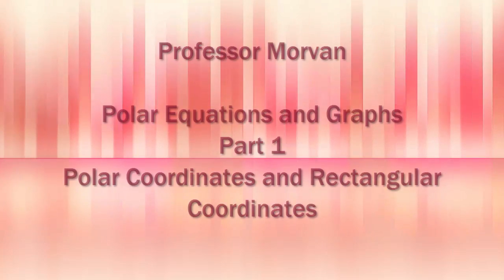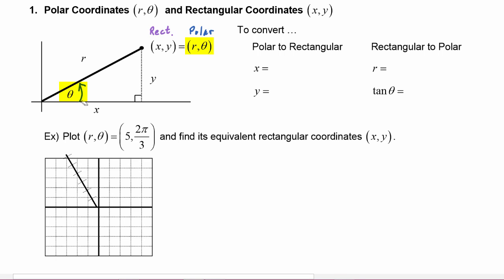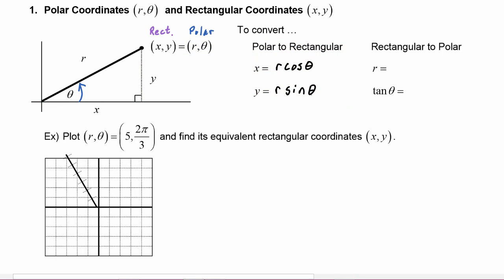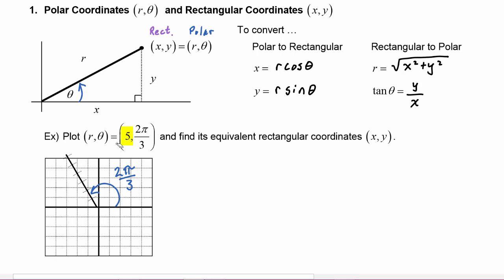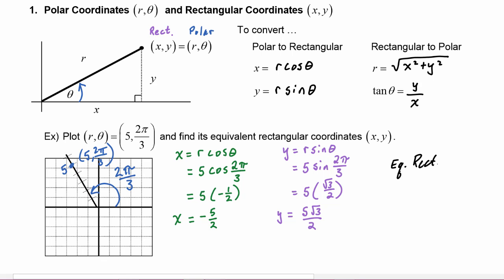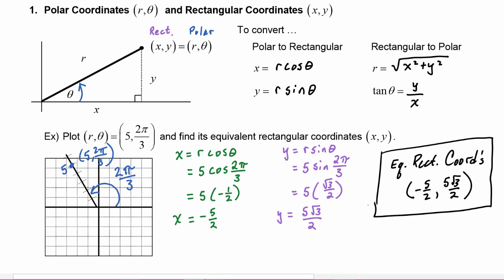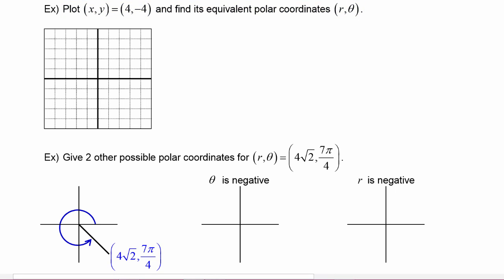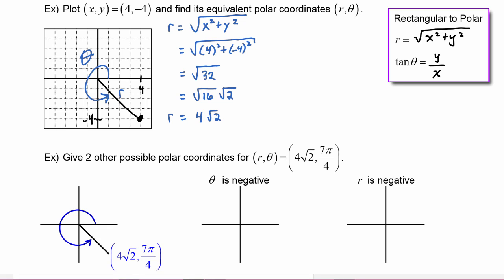Math 142, 8.5 Part 1, Polar Coordinates and Rectangular Coordinates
Plot points in the Polar Coordinate plane.  Given a point in Polar Coordinates, find the equivalent point Rectangular Coordinates.  Given a point in Rectangular Coordinates, find the equivalent point  in Polar Coordinates.